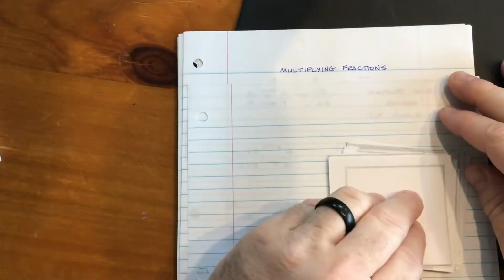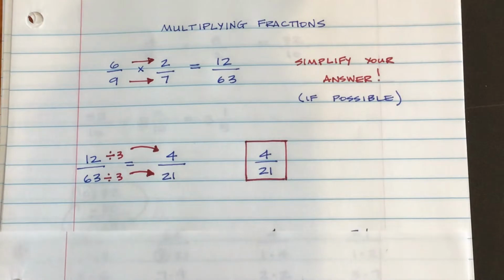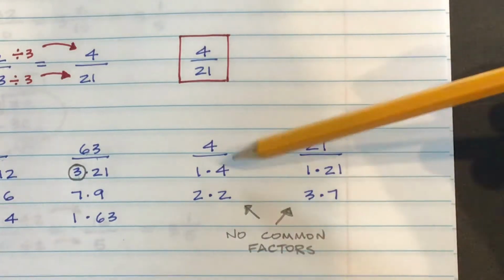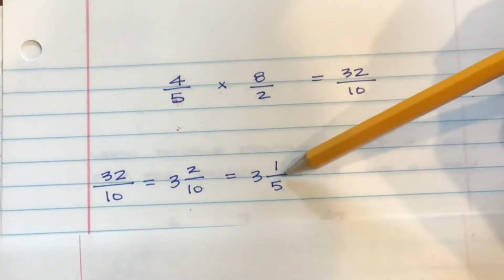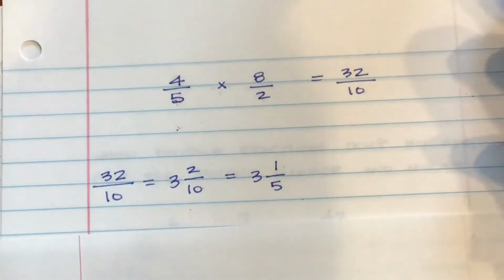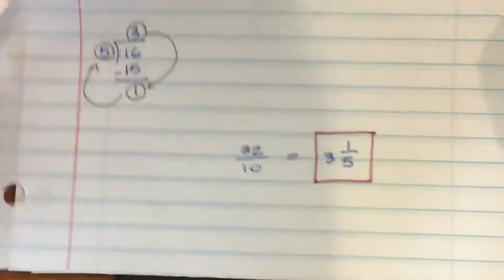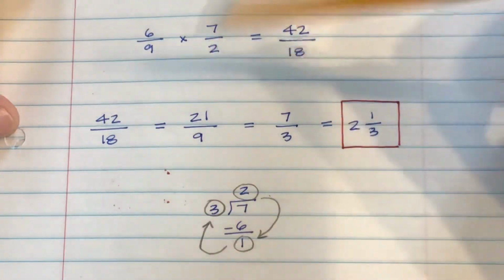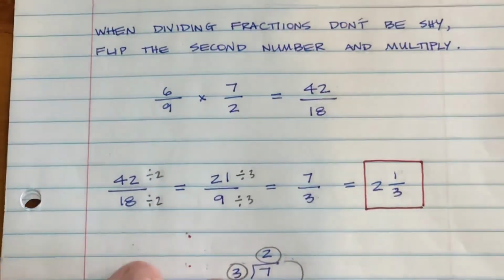Multiplying Fractions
Multiplying fractions with integer cards.